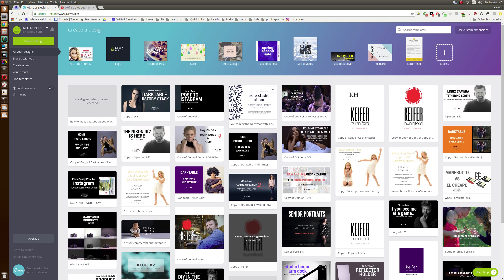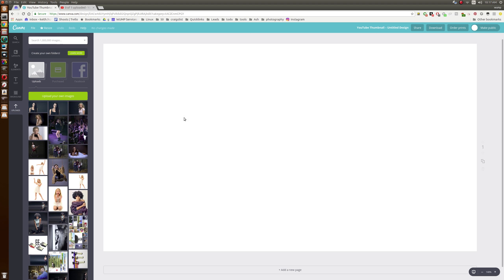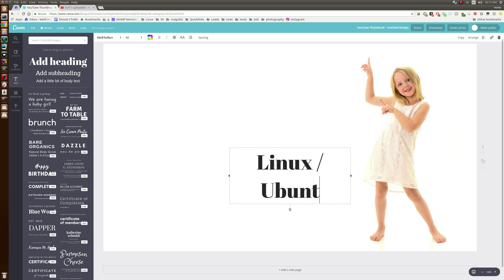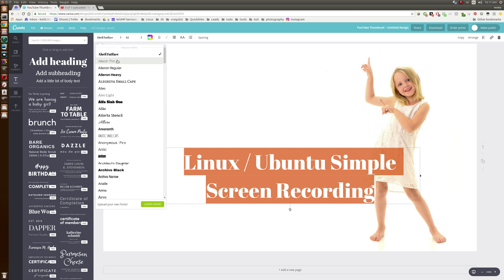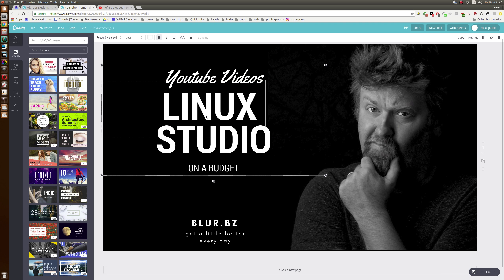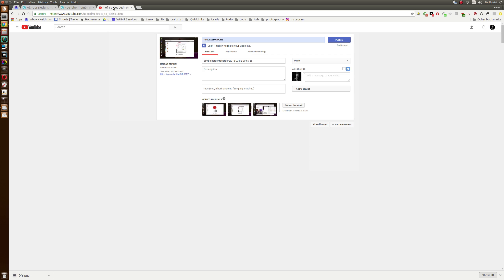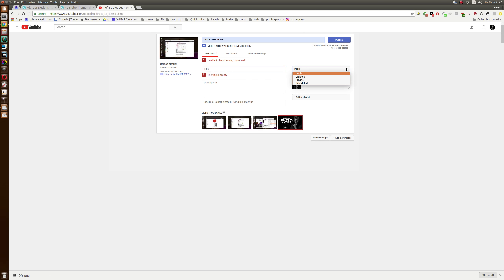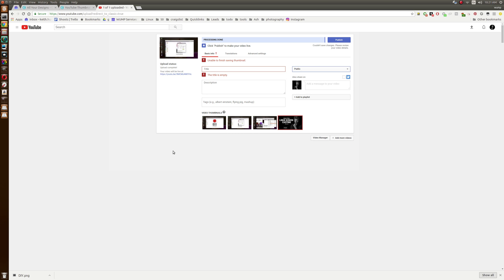How I make my Youtube custom thumbnails with Canva.com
Might as well put some effort in, eh?   A quick look at how I make my video thumbnails using canva.com - free account.